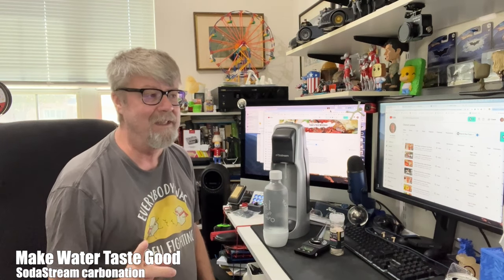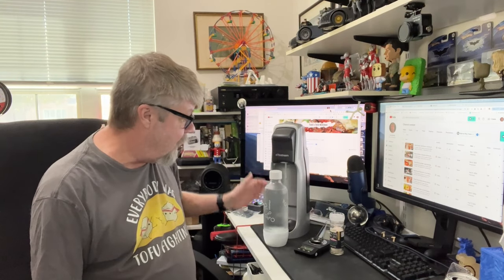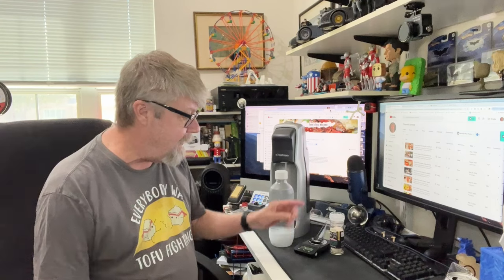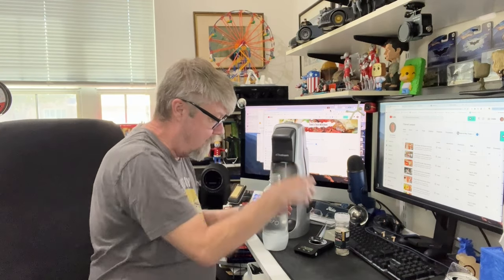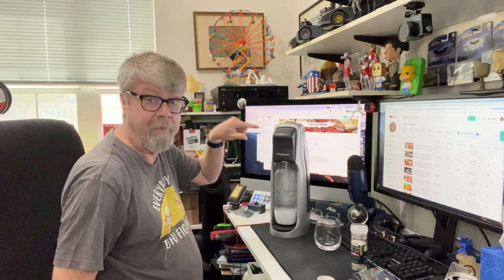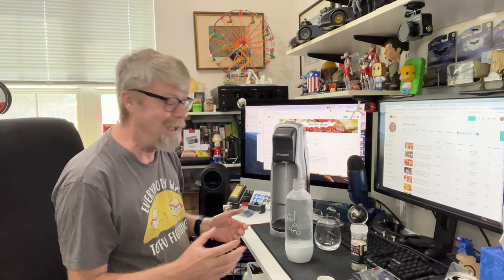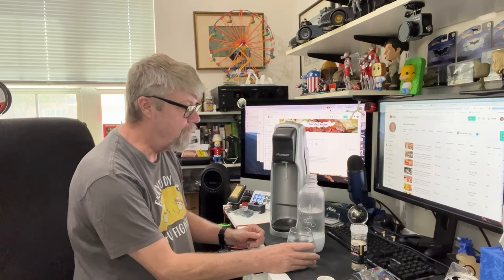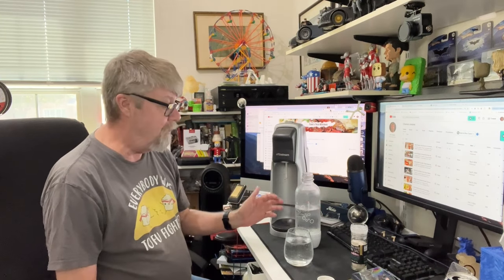Make WATER Taste Good | SodaStream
In today's video I show how to Make Water Taste Good using the SodaStream and Himalayan Pink Salt.